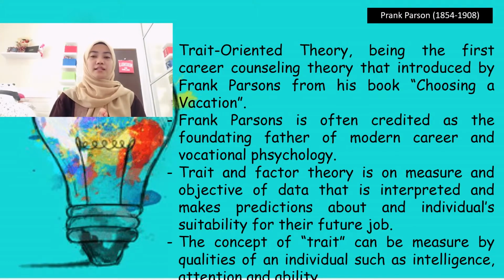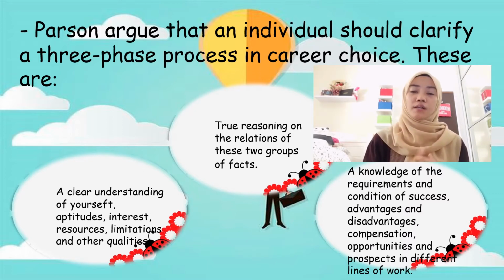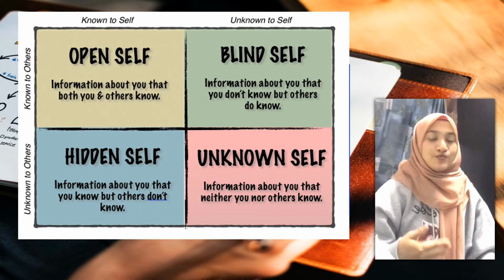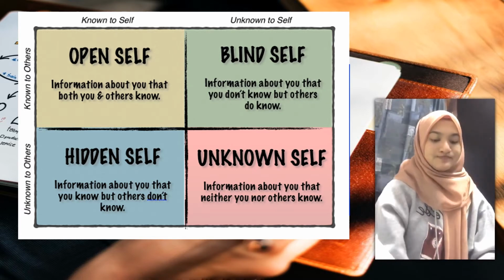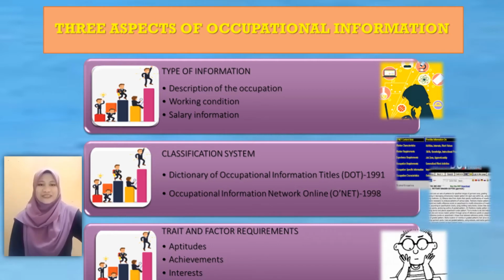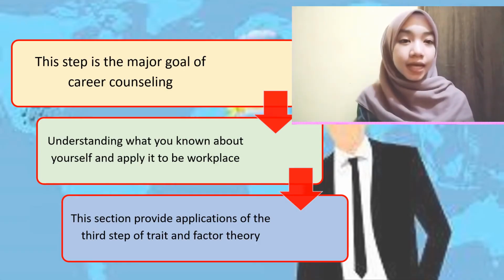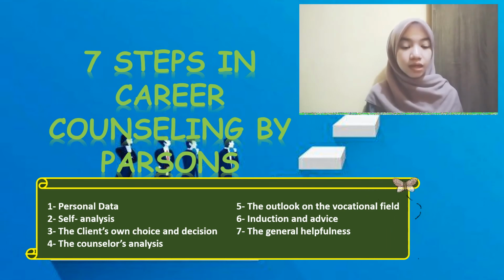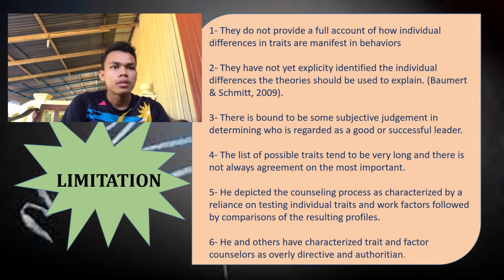TRAIT ORIENTED THEORY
ABA 2153 CAREER DEVELOPMENT
GROUP 4 PRESENTATION
GROUP MEMBERS: